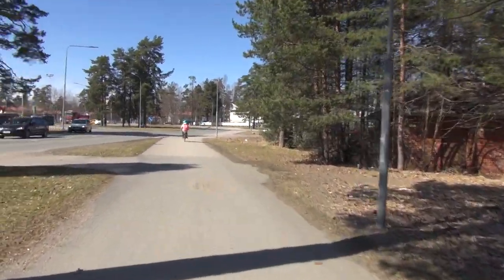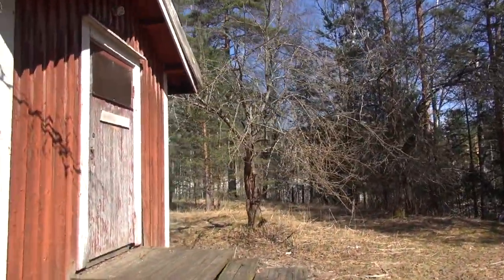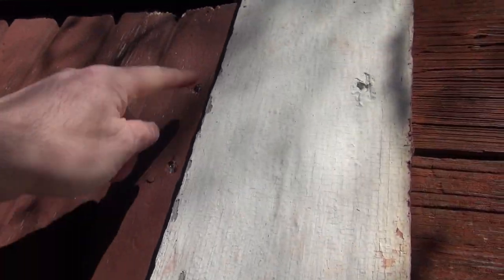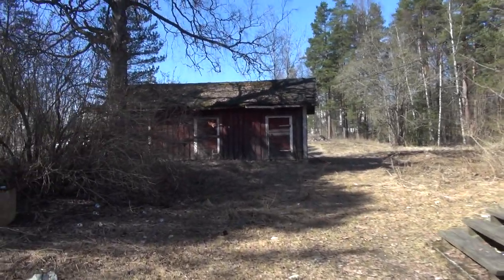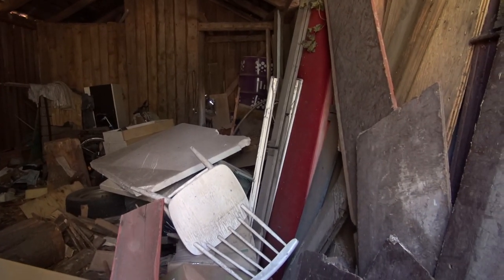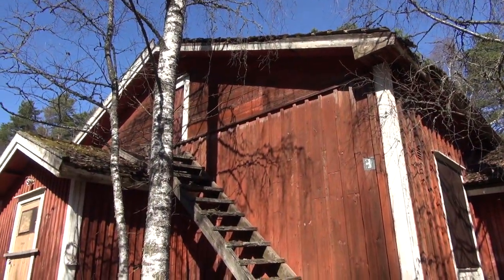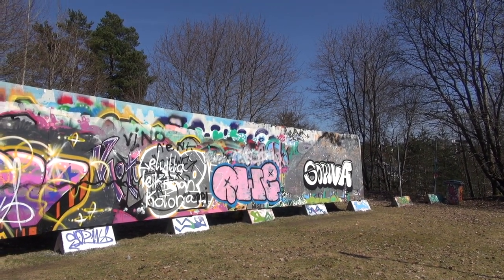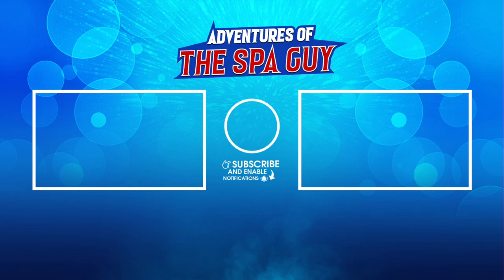Urban Exploring in Hyvinkää Finland I Check Out an Old House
If you want to participate in this history effort click this